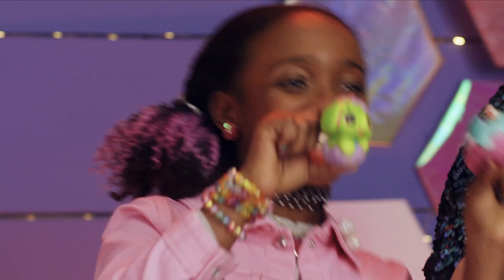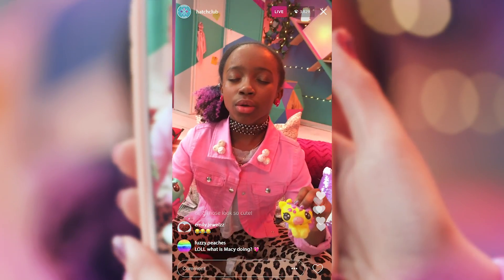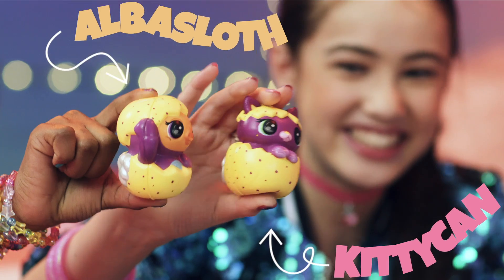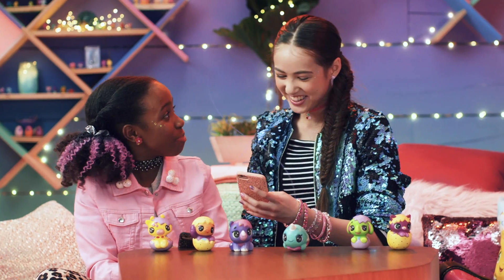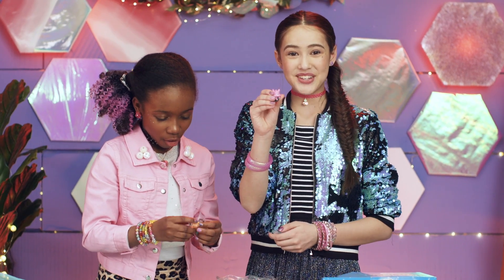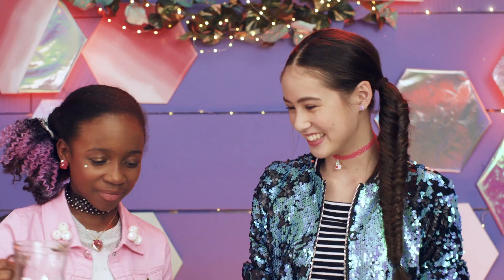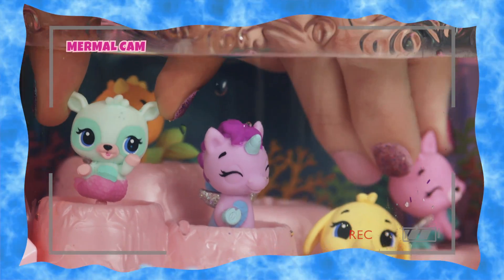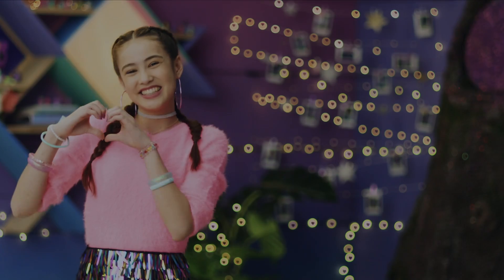GET ZEN with Macy and Peyton! | Hatching with Hatchimals Hatch Club!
Hey HFFs! On this Zen episode of Hatch Club, we’re squishing our way through new Hatchimallows, unboxing the EGGSclusive underwater aquarium, and having fun with filters!

The new season of Hatch Club Unboxing Series 🐣 is here! This season’s had a GLOW UP and there’s A TON of surprises to get EGG-cited about! Tune in each week to see what 👯 Hatch Club 👯 unboxes next! Hatch ya later!

WHERE TO ORDER SEASON 5 COLLEGGTIBLES: 💖